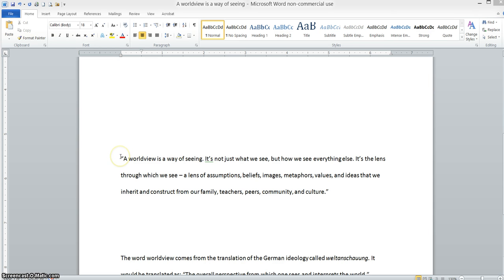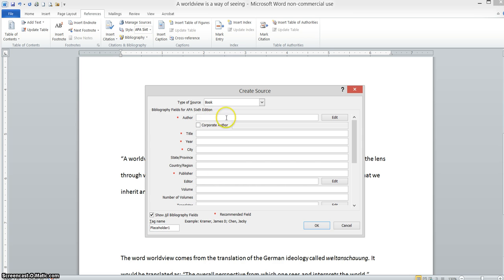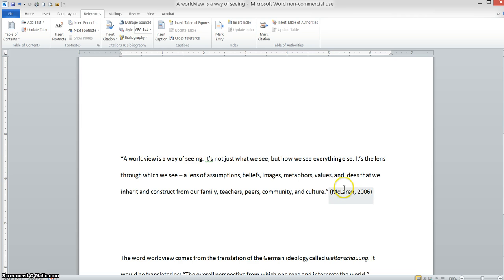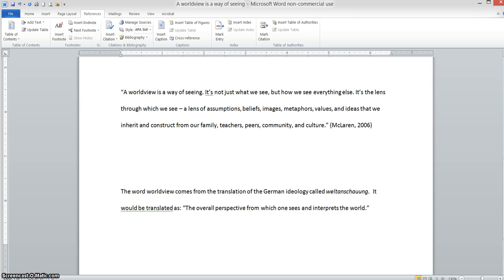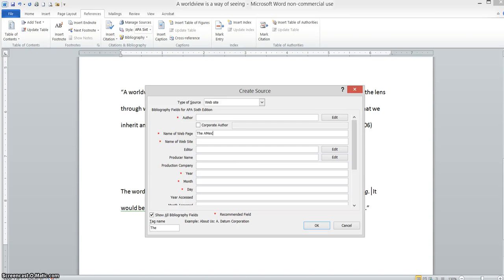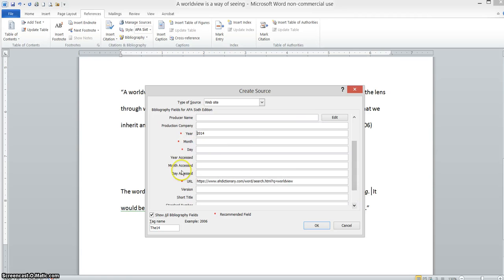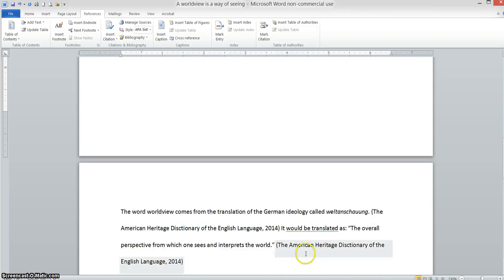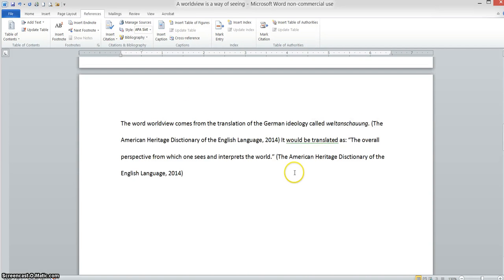APA Screencast 2015 02 06